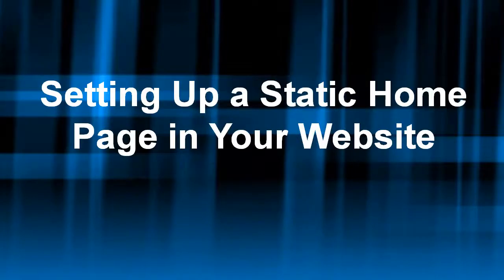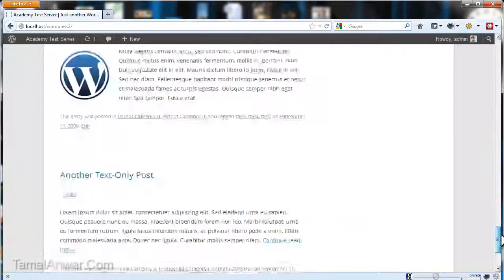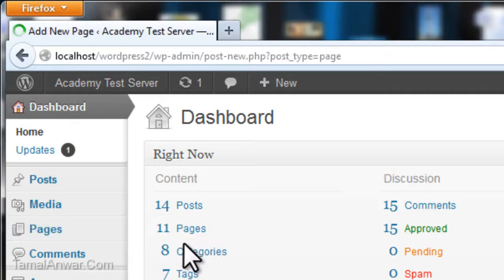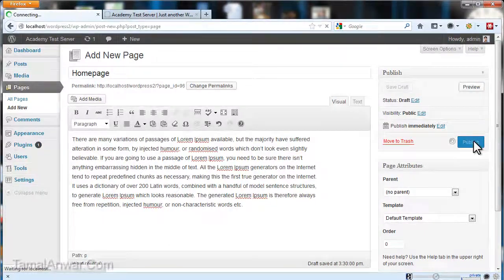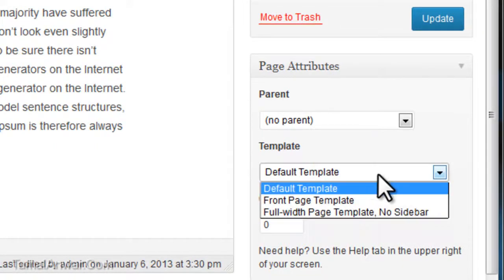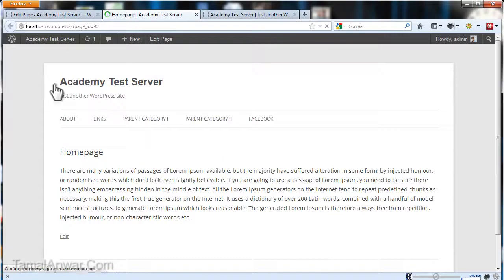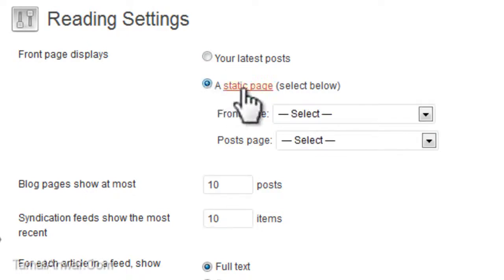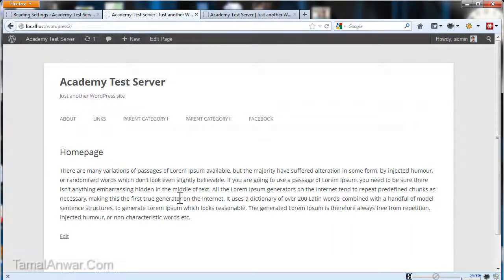5 Make your website look more like a website and less like a blog page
WordPress Basics for Beginners